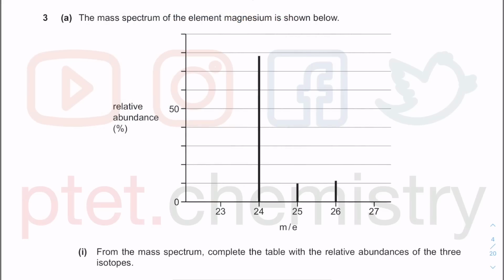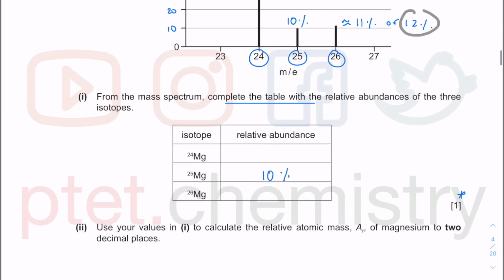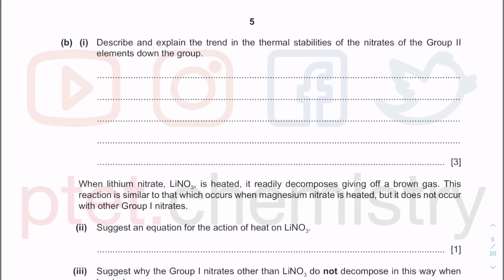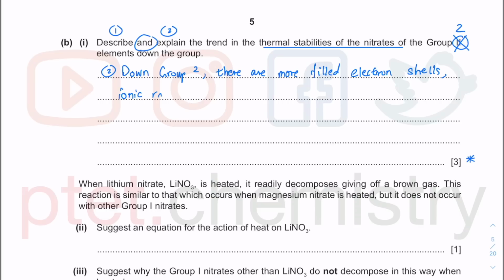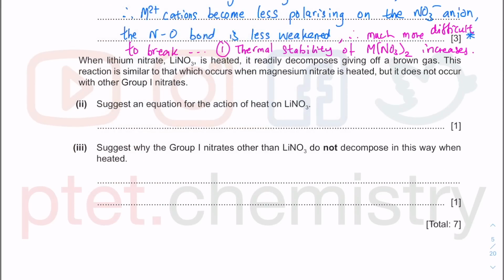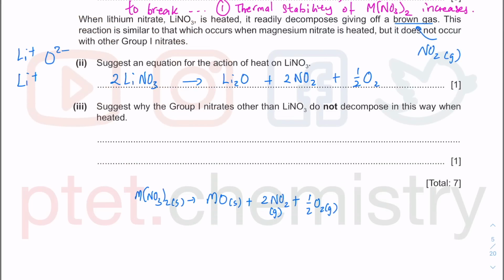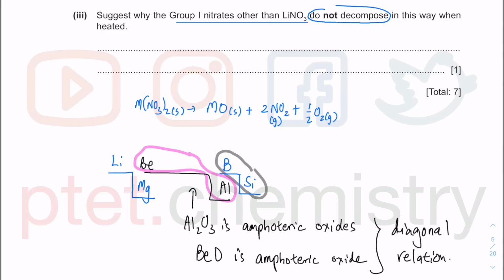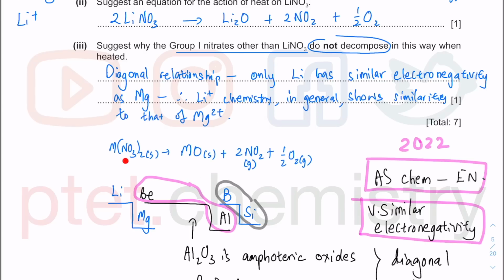A Level Chemistry - 9701 June 2015 - Paper 43 - Step-by-step tutorial - Q3